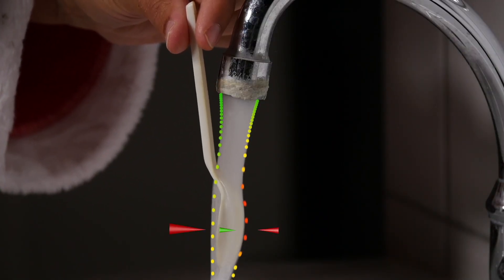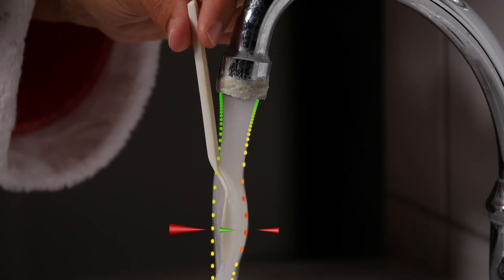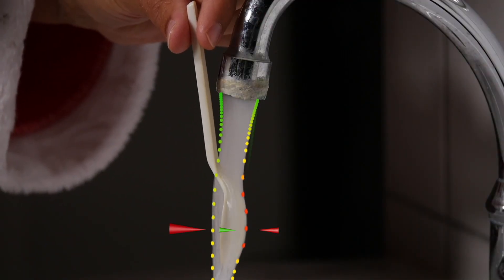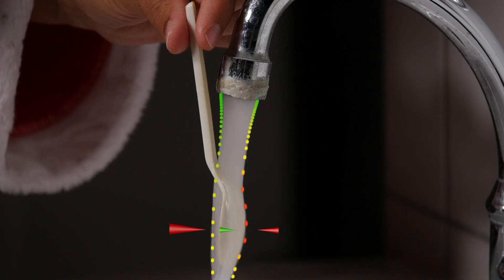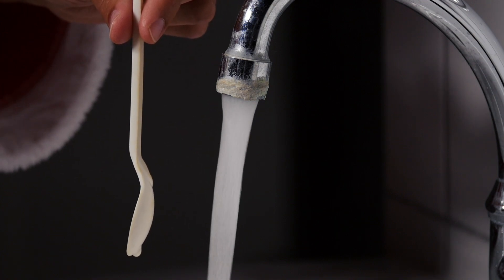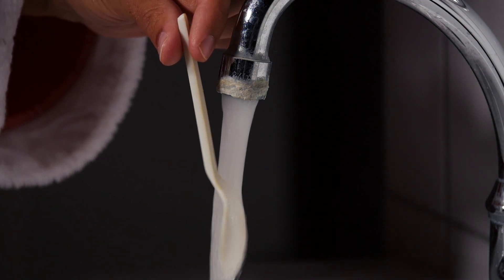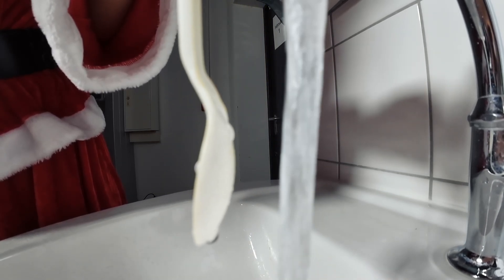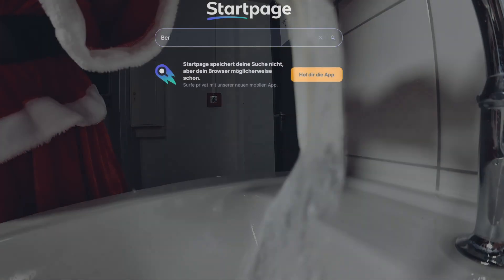PiA® - Physics in Advent 2024 - solution 12